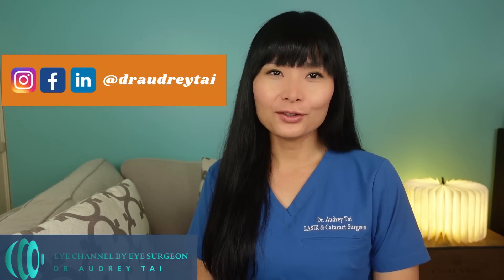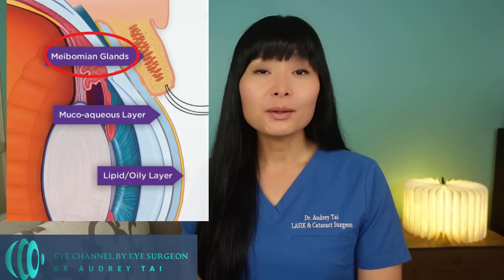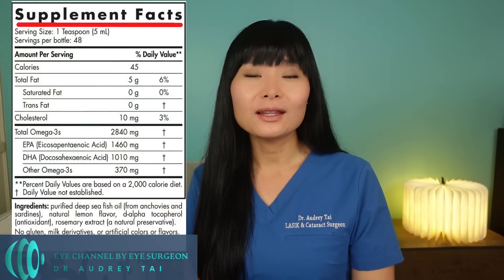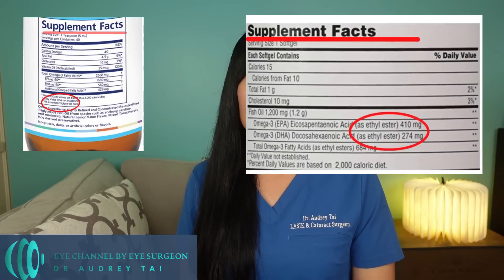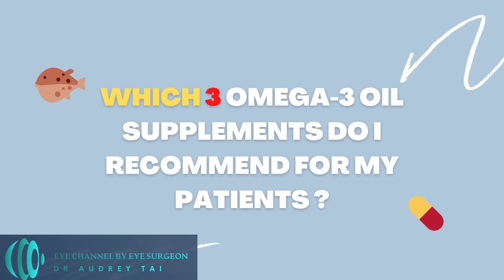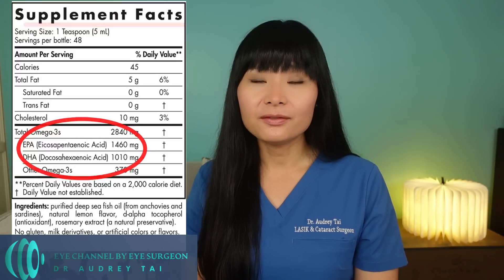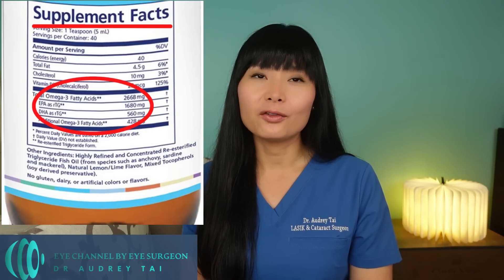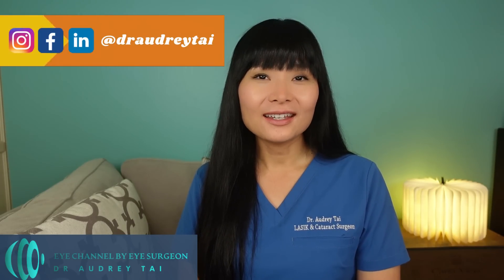Best Omega 3 Fish Oil for Dry Eyes | Eye Surgeon Explains (NOT a sponsored video)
In this video you'll learn why you should take omega-3 fish oil supplements for dry eyes, how to pick the best omega-3 oil for you,  and also my top 3 recommended omega-3 oil supplements for treating dry eyes.

This is NOT a sponsored video, the omega-3 supplements that I review in this video are based on my own clinical experience treating dry eye disease, as well as in-depth research about the science behind Omega-3 fish oil supplements.

👉👉To learn about my top 5 over the counter eye drops for dry eyes, check out

✅💧 I Recommended Omega-3 Oil supplments
1. Nordic natural
2. PRN DE3 Omega Benefit Liquid
3. PRN (Vegan option) Omega-V
(consult with your doctor before taking any high dose omega-3 supplements)

✅💧 I Recommended OTC Dry Eye Drops
For Mild to Moderate Dry Eye Disease
1. Refresh Digital
2. Refresh Reliva
3. Systane Complete

For Moderate to Severe Dry Eye Disease
1. Refresh Celluvisc
2. Genteal Gel

Time Codes
0:00 Intro
1:07 Why you should take omega-3 fish oil supplements for dry eyes
2:29 how to pick the best omega-3 oil supplements
6:59 My top 3 recommended omega-3 oil supplements

Please remember to always consult with your doctor before taking any high dose of omega-3 oil supplements, to make sure that they are safe and right for you.

Illustration credit: National Eye Institute